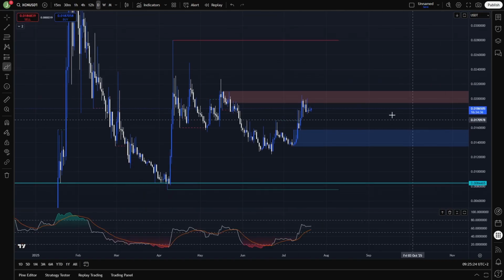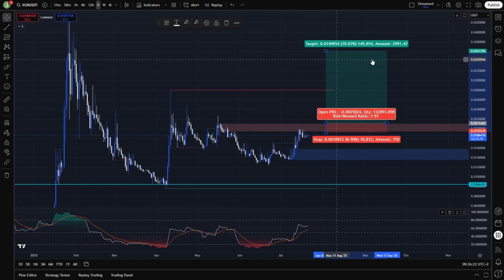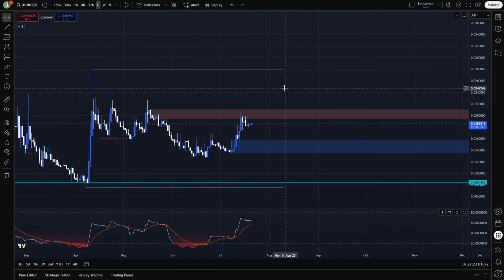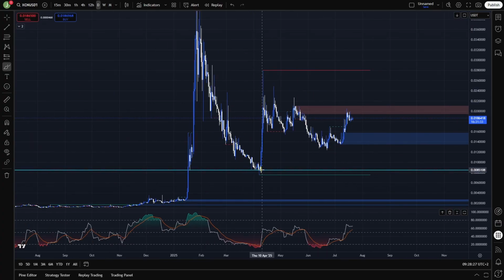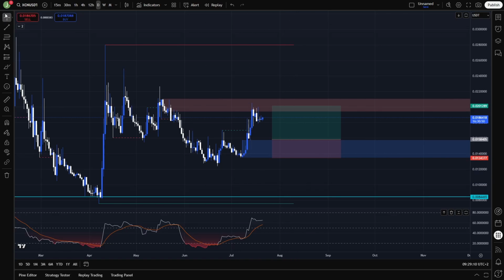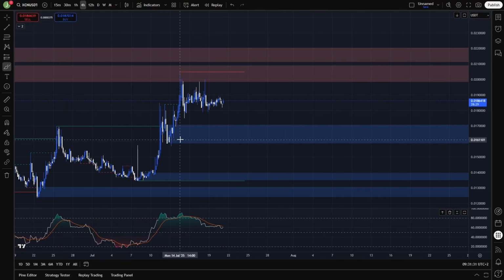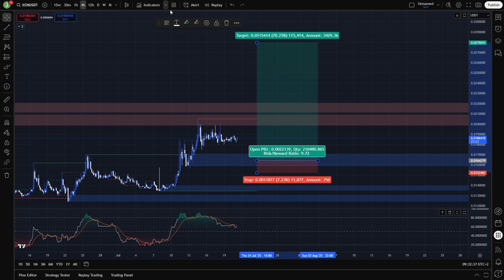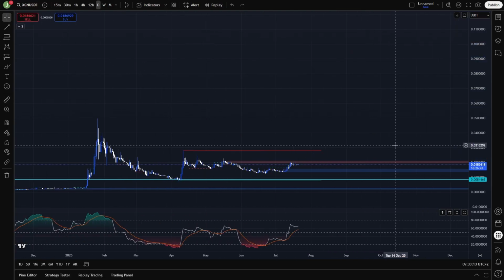ONYXCOIN (XCN): GET READY FOR THIS MOVE! My exact entry..